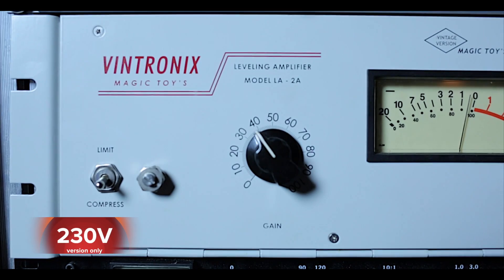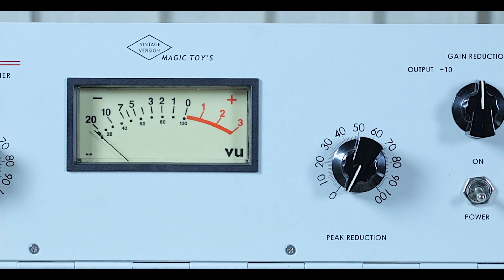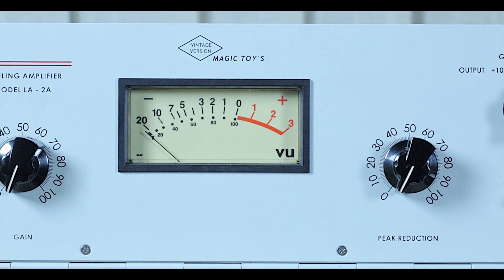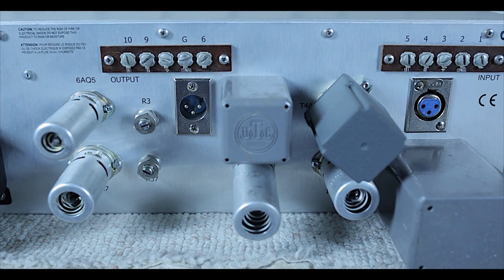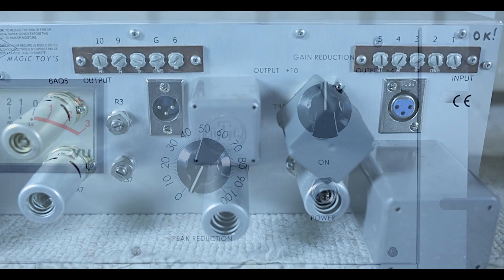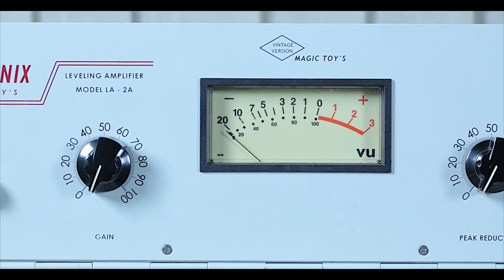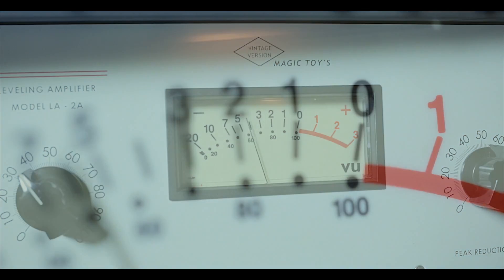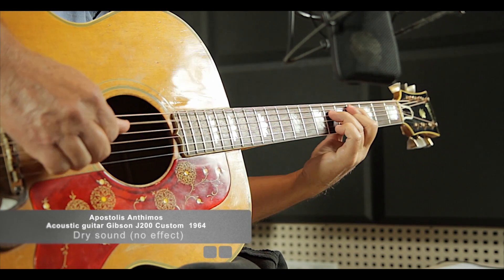Vintronix vs Teletronix LA2a compressor - Comparison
Witam,
chciałbym Państwu zaprezentować  moją wersję światowej klasy kompresora Teletronix la2a, który nazwałem Vintronix La2a, ponieważ zaaplikowałem vintage-owe komponenty.
Transformatory: wejściowe UTC HA100X i wyjściowy UTC A24
Zastosowałem również NOS-ową lampę Mullard nos ECC83, która kształtuje charakterystykę, dając piękne pasmo basu, przepiękne pasmo środka i wyważoną aksamitną frekwencję wysokiego pasma.
Druga lampa JJ ECC83S, która reguluje kompresję.
Lampa 6AQ5, która steruje opto elementem T4B została zastąpiona NOS-ową lampą Sylwania
JAN-6005.
No i w końcu 12BH7, która zasila trafo. Również bardzo ważna lampa, bo kształtuje brzmienie audio.
Tutaj eksperymentowałem z kilkoma lampami i najlepiej brzmiały lampy Brimar i Raytheon.
Niestety lampy RCA NOS-owe prawie wszystkie mikrofonują! To apropos vintage-owych elementów.

Jeśli chodzi o konstrukcję to chciałem zachować również oryginalny kształt i kolor.
Jeśli chodzi o schemat, to jest to wersja Teletronix LA2A Universal Audio, punkt do punktu.
Moje 3 grosze w tej sprawie to to, że firma Universal Audio wprowadzając na rynek ten kompresor jako LA2A reissue miała do wyboru wszystkie wersje UREI-a i na pewno wybrała tą najlepszą.
Jedynym problemem firmy Universal Audio było to, że byli zmuszeni do zachowania powtarzalności w swoich elementach, dlatego stosują nowe transformatory wejściowe i wyjściowe firmy Magnetika, które są naprawdę bardzo dobre, a tajemnica dynamiki i głębszego basu w starych transformatorach UTC polega na tym, że blaszki tych ostatnich były jeszcze robione z metali NIERYCYKLINGOWANYCH!

Została zastosowana opto cela t4b firmy IGS ze średnim uwolnieniem 2,7 sekundy.
Stare opto cele firmy UREI miały wolniejsze uwolnienie: 3,5 do 4 sekund, ale nie ma już na rynku komponentów Clairex CL505L, jak i CL705.
Jestem bardzo szczęśliwy, że zdołałem tego wszystkiego dokonać, kupić (vintage elements), poprawić częstotliwość, brzmienie i szumy własne.
Zajęło mi to dwa lata przemyśleń i zakupów.

Poza tym dokonałem kilku poprawek:
1. Zmniejszony został przydźwięk sieciowy (tętnienie sieci) 50hz
2. Jeśli chodzi o vu meter, to została poprawiona wizualizacja kontroli optycznej poprzez zainstalowanie większego bardzo dobrej klasy vu meter-a firmy Sifam AL39WF
3. Poprawiony został punkt pracy (sprzężenie zwrotne). W związku z tym poprawiona została charakterystyka pracy
4. Została podniesiona górna granica przenoszenia pasma częstotliwości z 15Khz do
18 Khz
5. Zmniejszone zostały szumy własne.
6. Wyeliminowano słyszalny trzask przy włączaniu urządzenia.

Obudowa i wszystkie komponenty, które zastosowałem w tym projekcie są z najwyższej półki bez limitu cenowego.
Po prostu chciałem zrobić najlepszą wersję.

Pozdrawiam wszystkich entuzjastów.
Janusz Hryniewicz

UWAGA:
Zgodnie z polskim prawem autorskim, regulaminem serwisu YouTube oraz
postanowieniem właścicieli praw autorskich i praw pokrewnych obowiązuje
całkowity zakaz kopiowania, pobierania, powielania, miksowania i
przemontowywania teledysku (zarówno warstwy wideo jak i podkładu
muzycznego). Bez pisemnej zgody właścicieli praw autorskich oraz praw
pokrewnych obowiązuje również całkowity zakaz udostępniania teledysku w
całej sieci internetowej, ze szczególnym uwzględnieniem kanałów
zarejestrowanych w serwisie YouTube. Niestosowanie się do powyższych zakazów,
może skutkować wysłaniem zawiadomienia do administratorów serwisu YouTube
oraz podjęciem odpowiednich kroków prawnych.